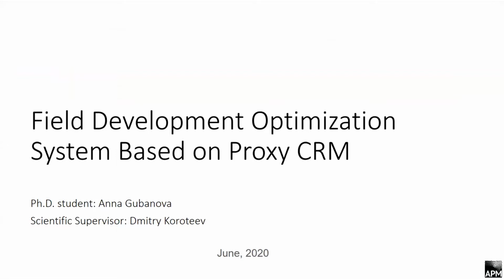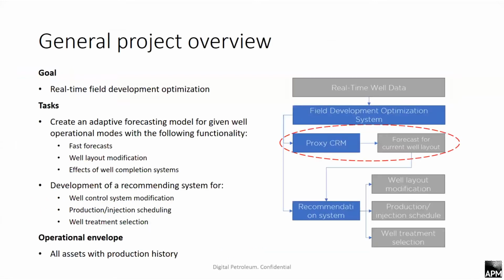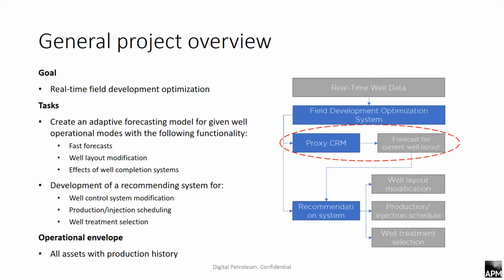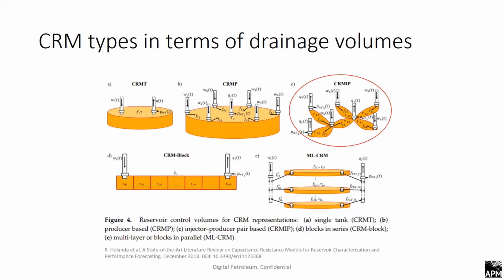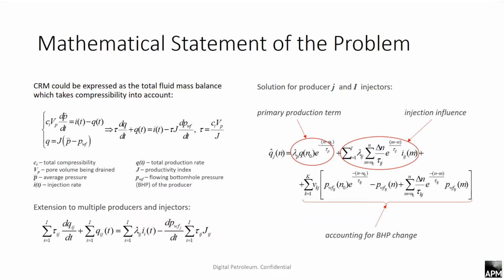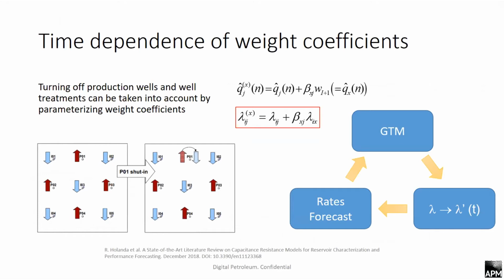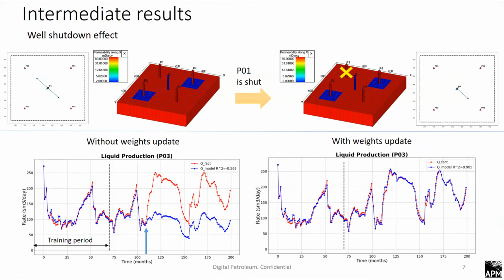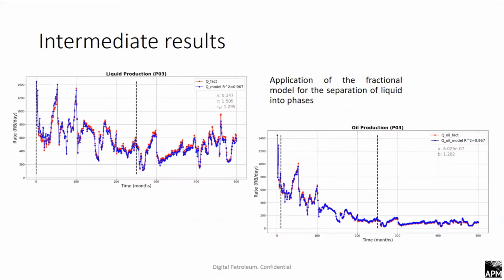Gubanova A. — Minisymposium “New approaches for oil and gas reservoirs simulation”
Gubanova A., Orlov D.
Proxy Capacitance Resistance Modeling for Field Development Optimization

Minisymposium “New approaches for oil and gas reservoirs simulation”
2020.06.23